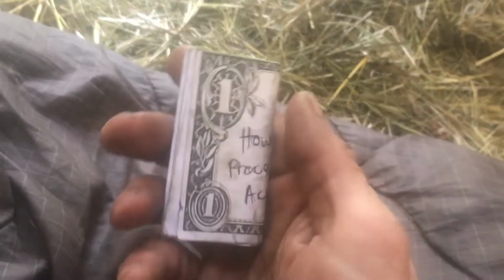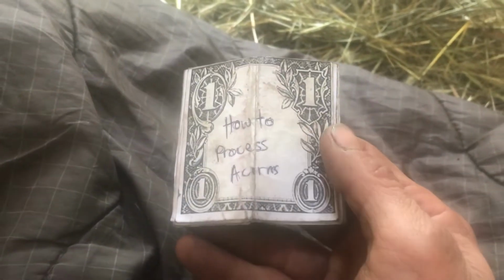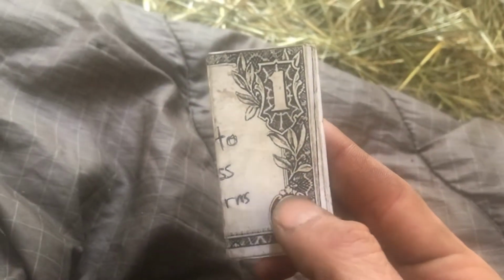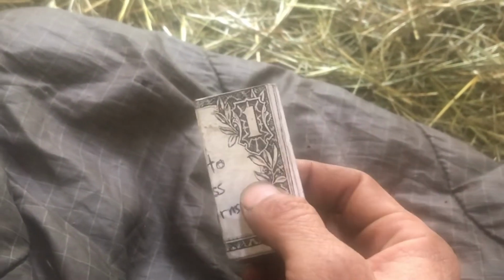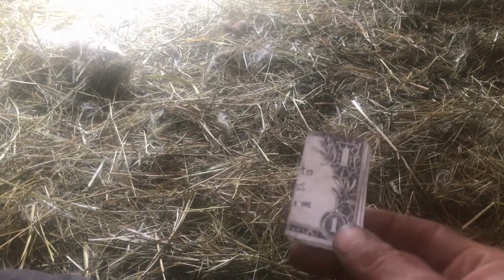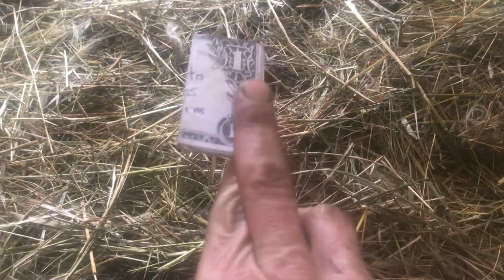DIY Wikicurrency Booklets